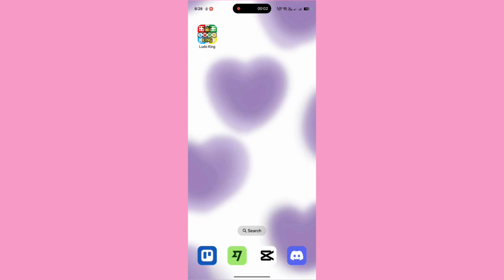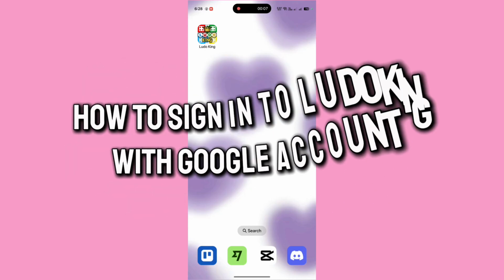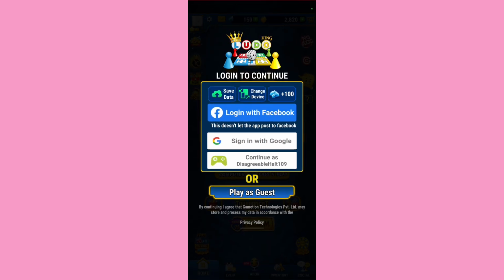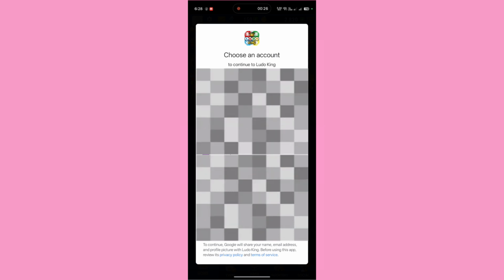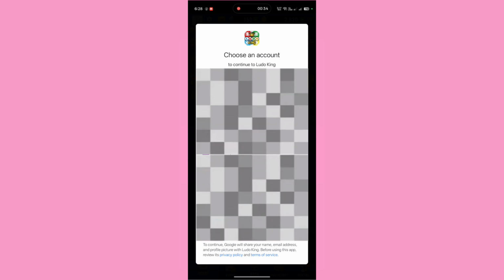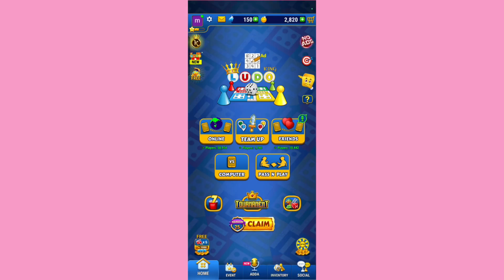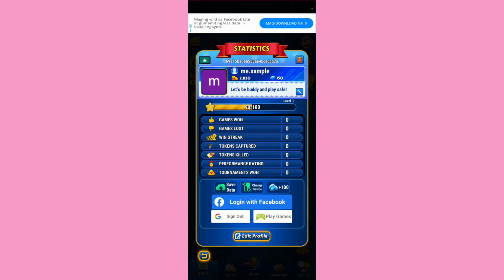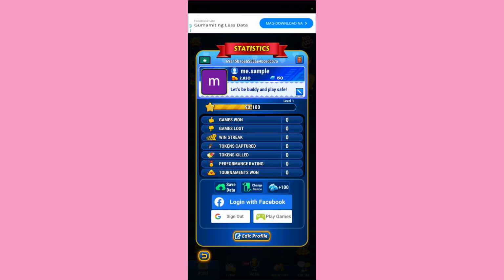How to Sign In to Ludo King with a Google Account in 2026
How to Log In to Ludo King Using Google Account

Sign in to Ludo King with a Google Account to save progress, sync game data, and access your profile across devices. Ludo King allows users to connect their Google Account for secure login, easy account recovery, and seamless gameplay continuity. Using Google sign-in helps keep game data backed up, enables multiplayer features, and improves overall user experience. This topic is useful for users worldwide who want a simple, secure, and reliable way to access and manage their Ludo King account.